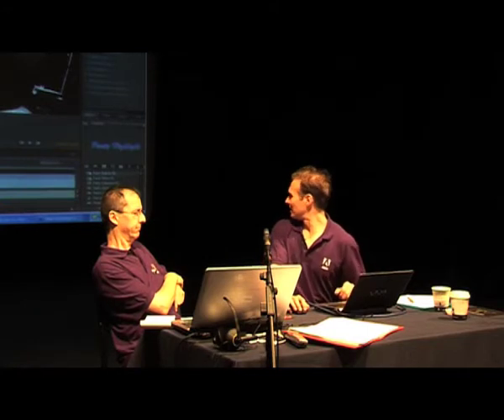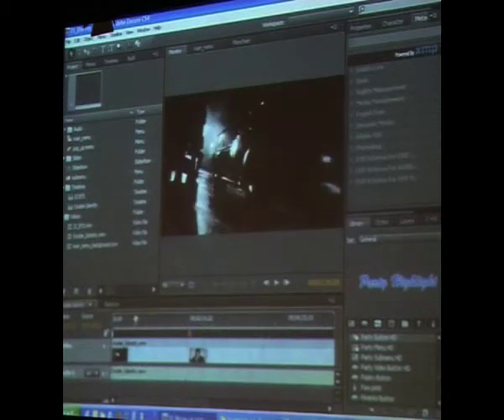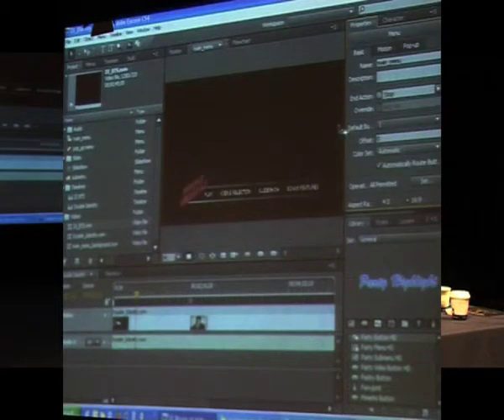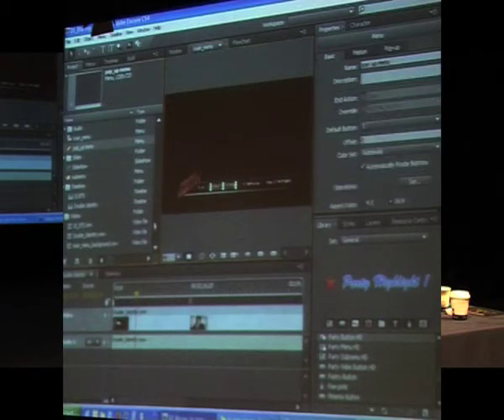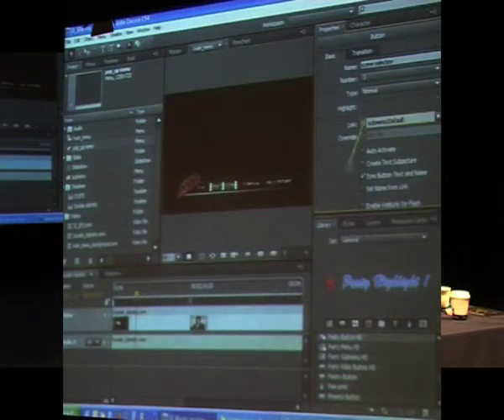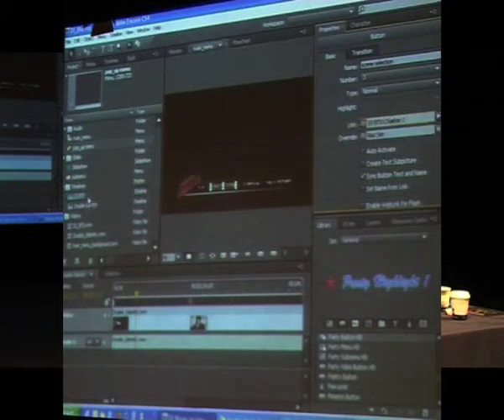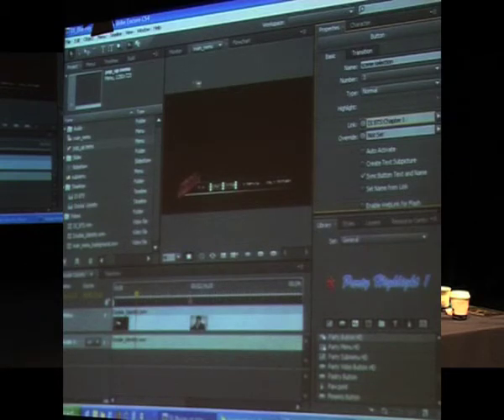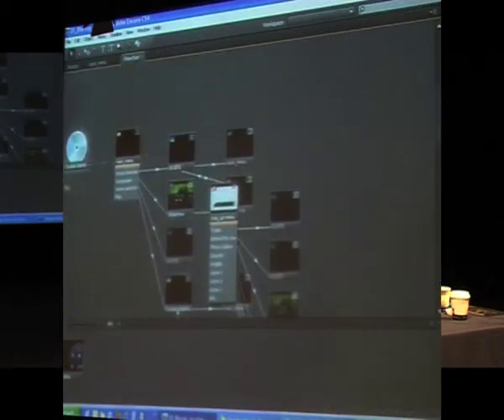Encore- setting up a dvd.mov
Presentation on setting up a DVD in the Encore Application within Adobe